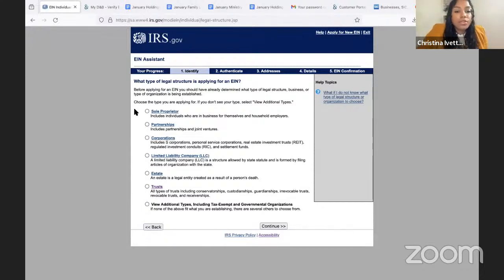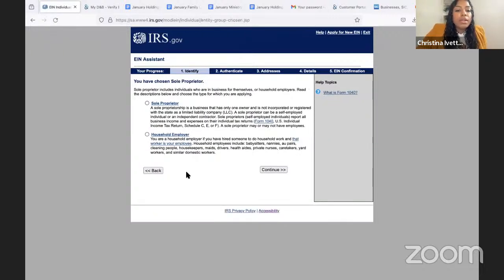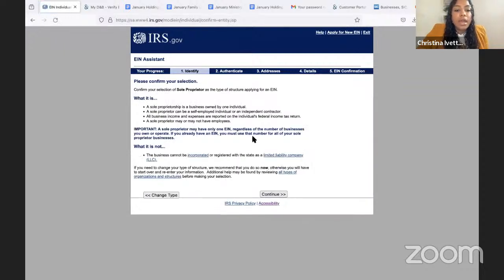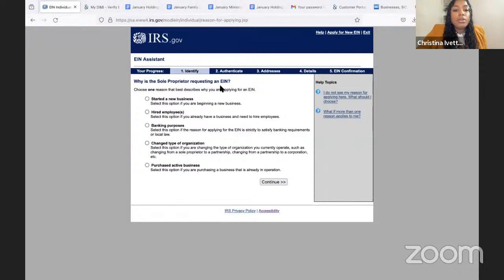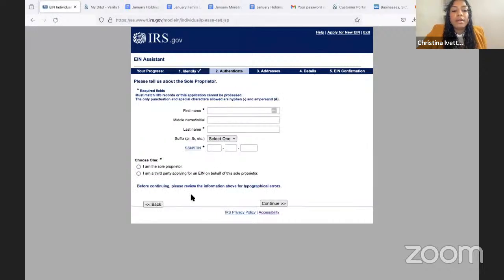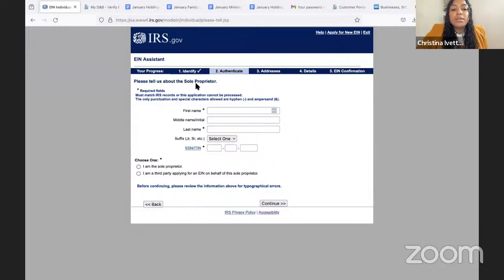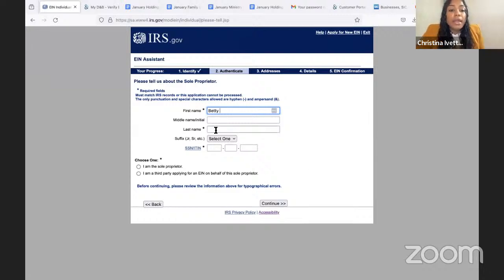Things You Need To Know To Build Trust Corporate Credit | Frequently Asked Questions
In this video, I unravel the crucial elements required to establish a strong and trustworthy corporate credit profile. Join us as we navigate through the intricacies of building corporate credit, providing valuable tips on fostering trust with creditors, and making informed financial decisions that will set your business on the path to success. Whether you're a seasoned entrepreneur or a budding business owner, this video is a must-watch to gain a deeper understanding of the key factors involved in building and maintaining solid corporate credit. Tune in now and empower your business with the knowledge needed to navigate the complexities of corporate credit effectively!

Remember, knowledge is the key to securing your financial future, and we're here to help you every step of the way. 💼💡